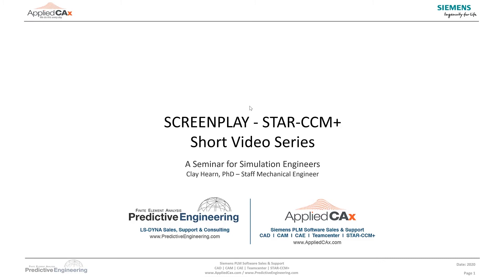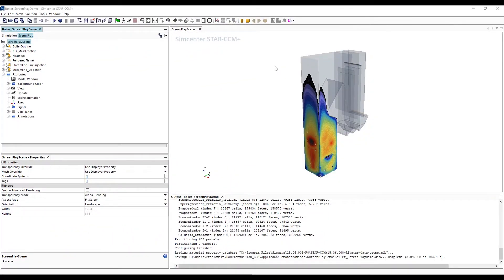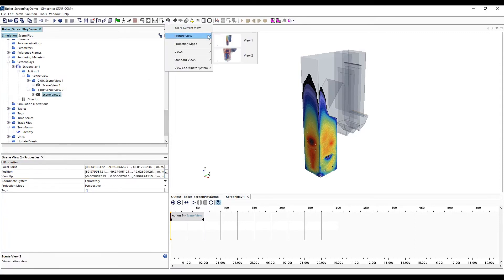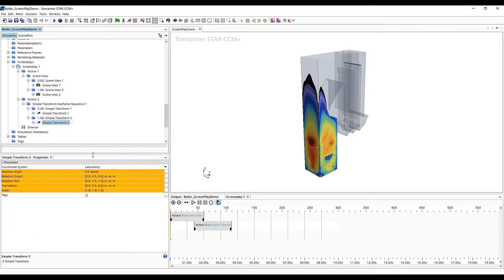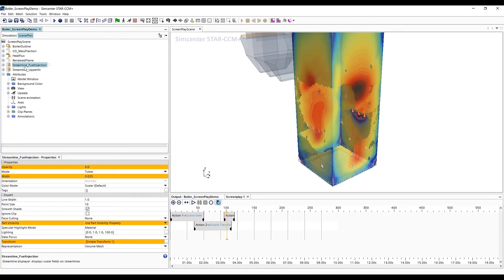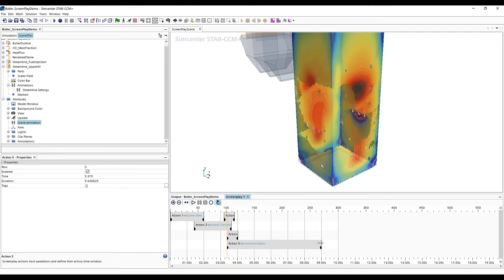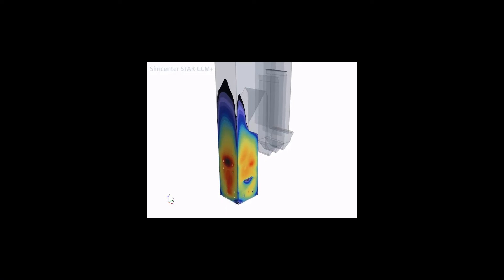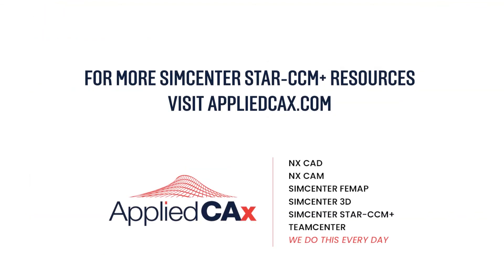Simcenter STAR-CCM+ Screen Play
This video presents features in STAR-CCM+ to easily create custom animations that showcase your analysis and tell a story.  Screenplay puts you in the director’s seat and allows you to move the model, move the camera view, and animate data such as pressure contours and velocity streamlines. These animations can be used for presentations to impress your supervisors and clients with your hard work.